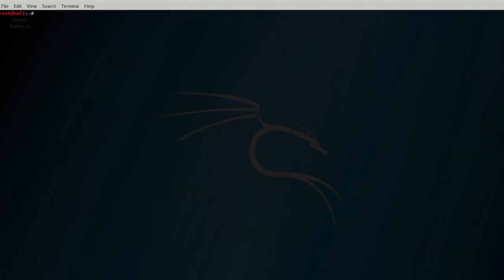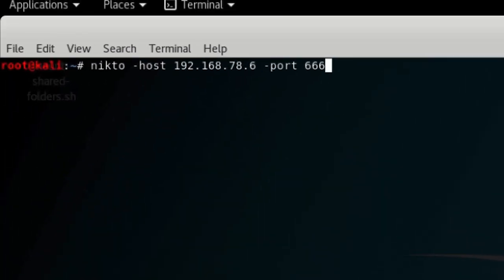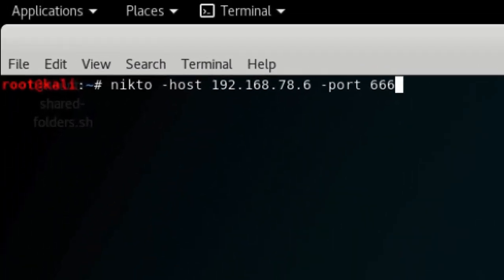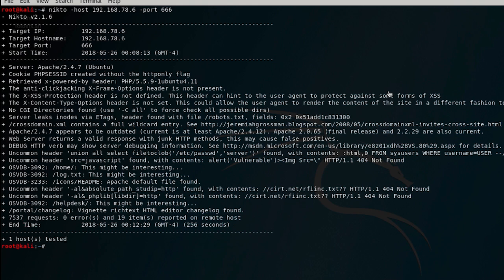00033 4 7 Introducing Nikto: The Ultimate Web Server Vulnerability Scanner for Cybersecurity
Discover Nikto, the powerful open-source web server vulnerability scanner, in this comprehensive video! Learn how Nikto can help you identify security risks, misconfigurations, and vulnerabilities in web servers. Perfect for ethical hackers, penetration testers, and IT professionals, this guide will walk you through its features, usage, and benefits for enhancing web application security. Watch now to master Nikto and strengthen your cybersecurity toolkit!"

Nikto, Web Server Vulnerability Scanner, Cybersecurity Tools, Ethical Hacking, Penetration Testing, Web Application Security, Vulnerability Detection, Open-Source Tools, IT Professionals, Web Server Misconfigurations, Cybersecurity Training, InfoSec, Cyber Defense, Tech Education, Security Analysis, Web Development Security, Automated Scanning Tools.